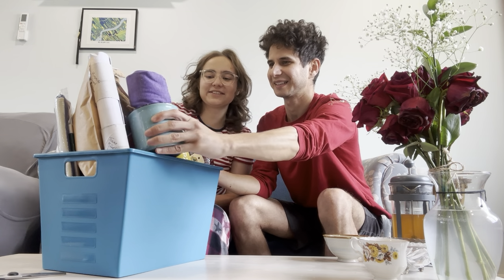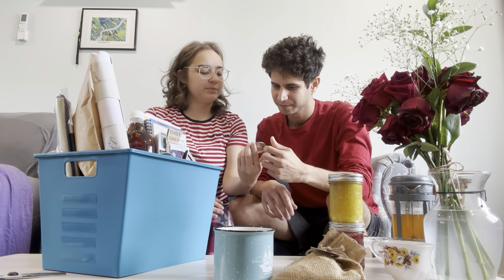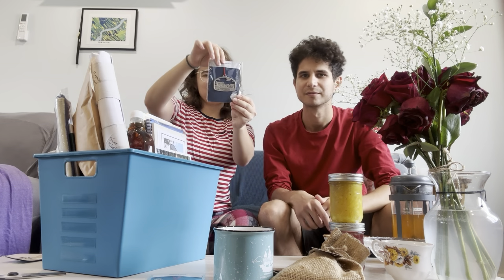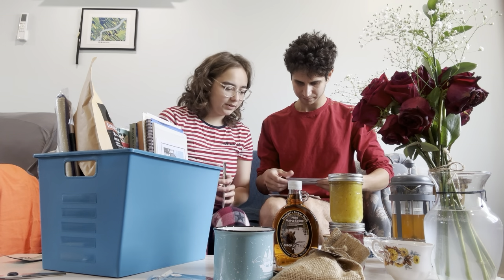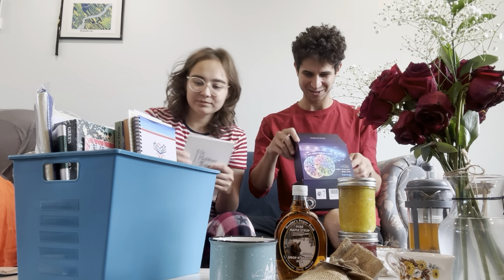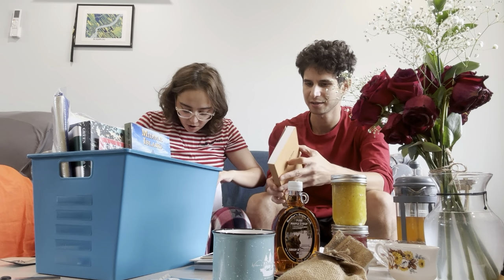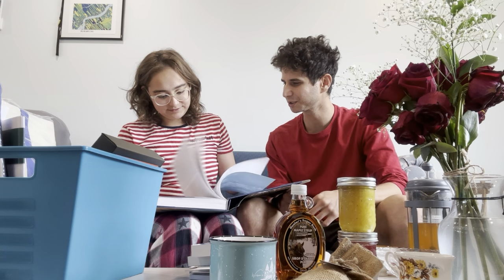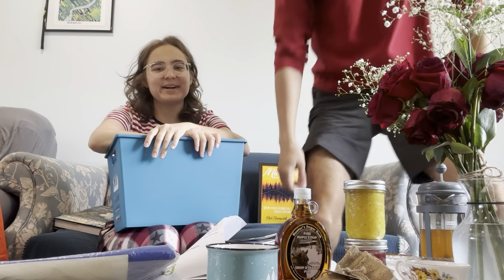MIRAMICHI ROADTRIP THROGH TIME, BASKET UNPACKING , THE VERY BEST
A taste of Miramichi hospitality and culture at its Very Best!
The prize basket includes:
• A.& R. Loggie Virtual Museum and Archives: A.& R. Loggie canvas bag; Destination Art print of Miramichi; two sets of Wi-Fi LED strip lights
• Atlantic Salmon Museum: Book - 160 Years of Salmon Stories: The Atlantic Salmon Museum’s Hall of Fame
• Beaubears Island National Historic Site: T-shirt (Medium)
• Beaverbrook House Museum: Strange Tales - Historic
Beaverbrook, Free Admission (Family and two singles); Keepsake buttons
• Central New Brunswick Woodsmen’s Museum: T-shirt (Extra Large); Tobique River Coffee; Keychain
• Doak House Provincial Heritage Site: Hunter’s Maple Syrup; Doak House Strawberry Jam and Mustard Pickles
• MacDonald Farm Provincial Heritage Site: Pewter Ornament
• Metepenagiag Heritage Park: My Journey to the Mi’kmaq Honor Song
• Middle Island Park: A gift certificate to the Captain’s Galley Restaurant; Book - By Favorable Winds: A History of Chatham, New Brunswick; Book - Middle Island: Before and After the Tragedy; and a greeting card.
• Miramichi History Museum: Two historic prints (Chatham and Newcastle, My Hobbies Three, A Guide to Miramichi Heritage, Msgr. Hickey prints)
• Wilson’s Point Historic Site: Mug; Saltwinds Coffee Colouring book; T-shirt (Extra Large); Postcards; Magnet; and Pewter Ornament